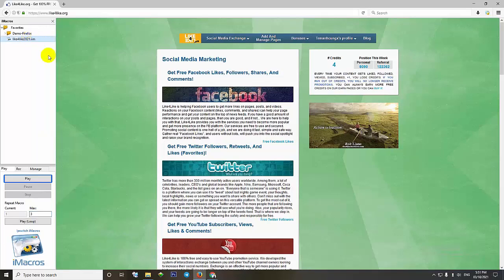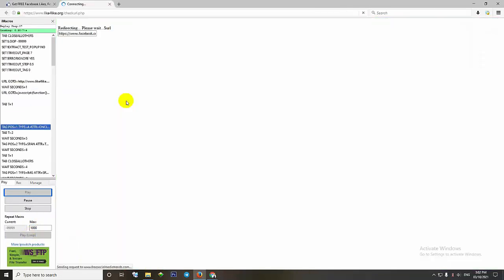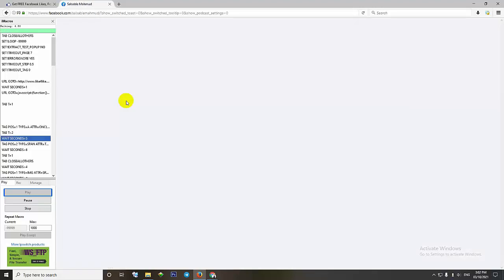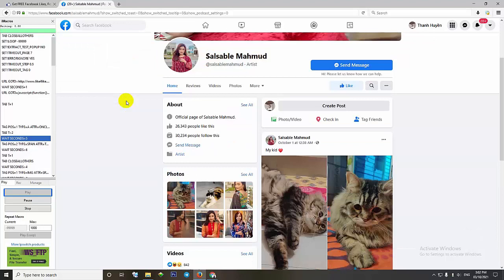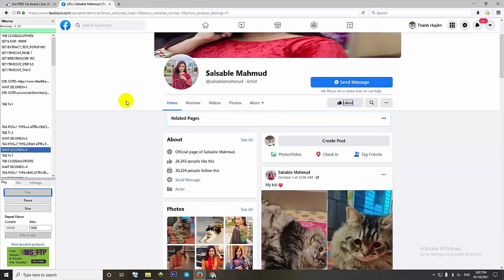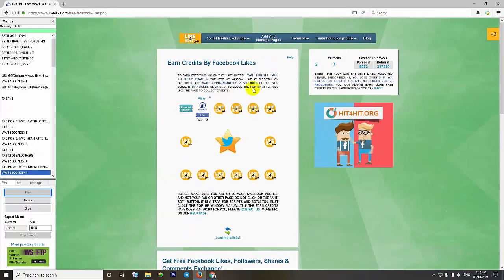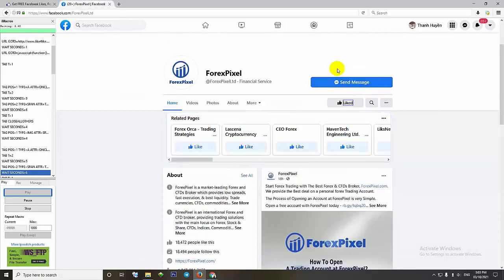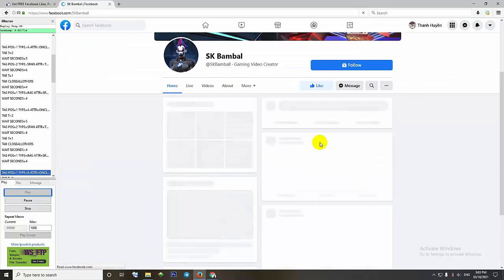Like4Like Imacros script Bot 2021